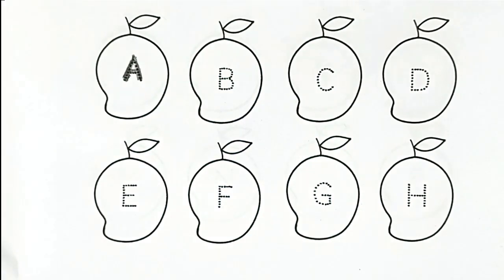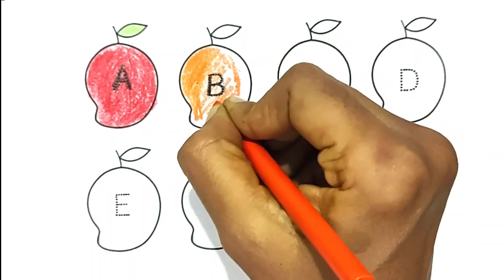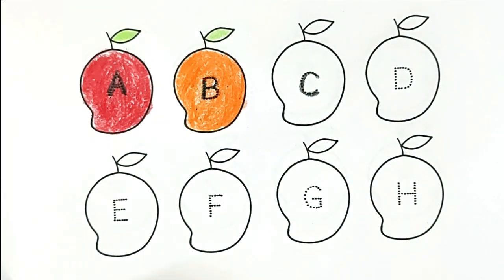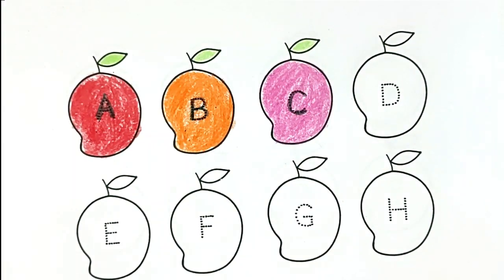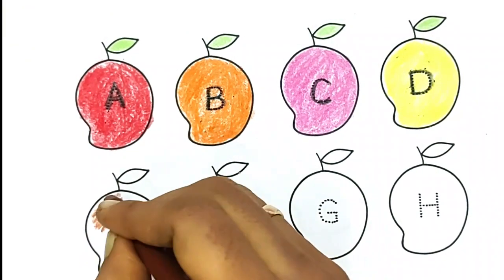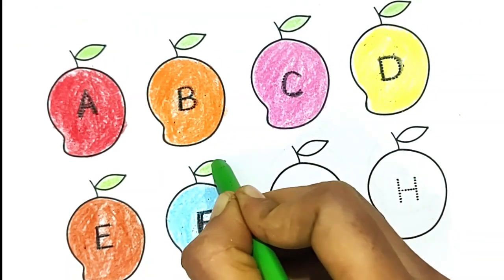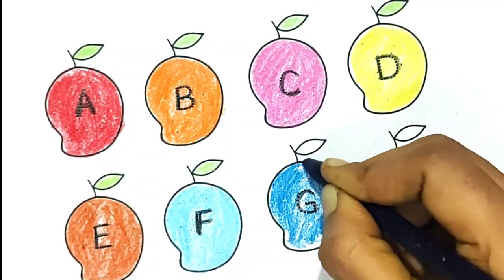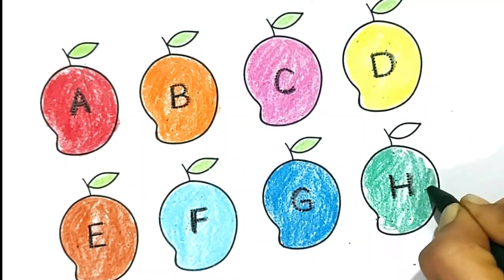ABCD For Kids | Alphabet Letters For Kids | How To Write ABCD Letters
A For Apple, B For Ball , C For Crab
Alphabet Letters For Kids
How To Write ABCD Letters